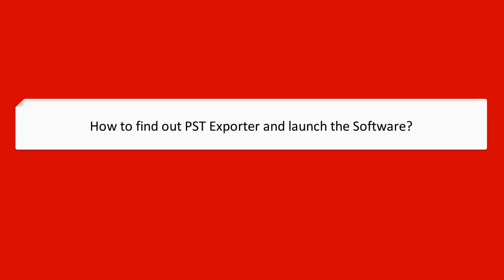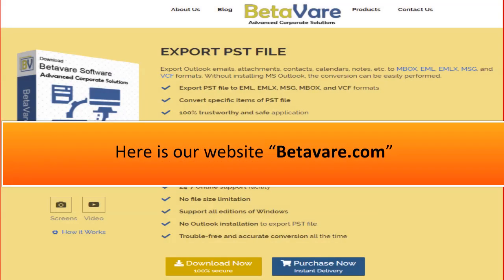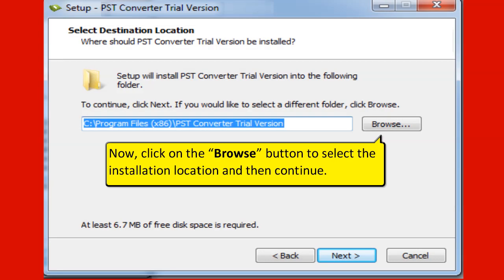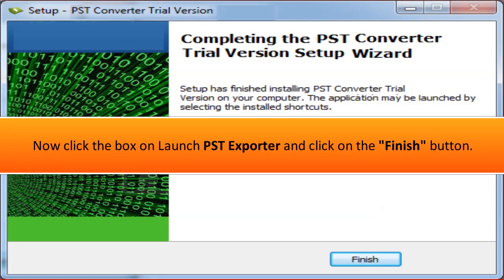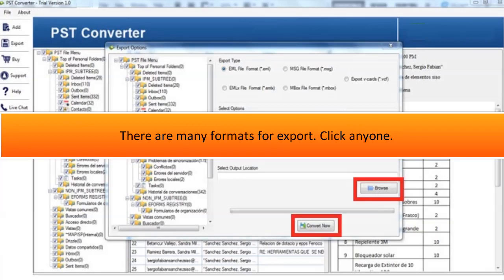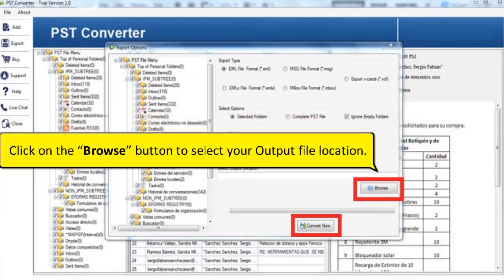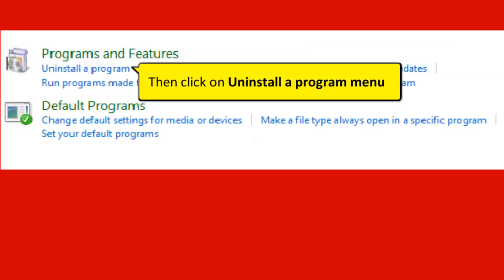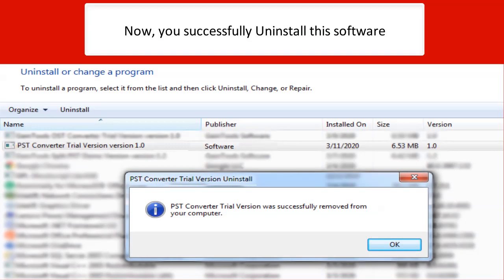How to Find and Export PST file to another file format with Some Easy Steps?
Here in this video tutorial, we will discuss How to Find and Export PST files to another file format with Betavare. If you want to Export your Outlook PST file into another email client such as PST to Apple Mail, PST to Thunderbird, etc. then  I would like to suggest you this Betavare software. with this tool, you can Export multiple file-formats as your requirements.

Below are some steps to Export PST file format:-

0:05 First of all type “Betavare PST Exporter” in google search engine bar.

0:10 Then click on here To open our website.

0:14 Here is our website “Betavare.com”

0:18 Click on the Download now button

0:21 Then select the “I accept the agreement” option

0:25 Now, Click on the “Next” button

0:29 Now, click on the “Browse” button to select the installation location and then continue.

0:35 Check on the box if you want to create a shortcut on the desktop. Then click “Next” to continue.

0:42 Then click on the “Install” button.

0:45 Now click the box on Launch  PST Exporter and click on the Finish button.

0:50 How to export PST files with this Software?

0:54 First, you need to install PST Exporter on your computer and open it.

1:00 Then click on the “Browse” button for select PST file.

1:05 There is a preview of your PST file and click on the “Export” button.

1:11 There are many formats for export. Click anyone.

1:15 Click on the “Browse” button to select your Output file location.

1:20 Finally, click on the “Convert Now” button to start the process.

1:25 How to uninstall the PST Exporter software?

1:29 When you open Control Panel then click on the Program’s icon.

1:33 Then click on Uninstall a program menu

1:37 Select the software and click the Uninstall button.

1:41 Choose YES for Uninstalling software.

1:45 Now, you successfully Uninstall this software.

1:49 Thanks for going through this video. I hope now you have got the answer to the export PST file.